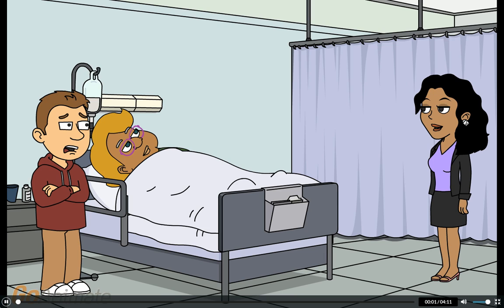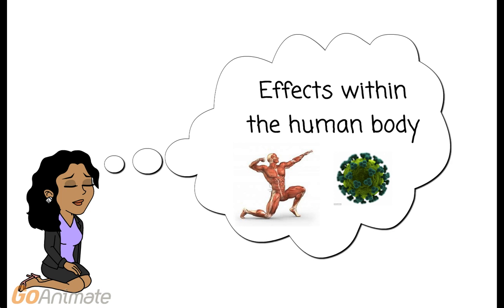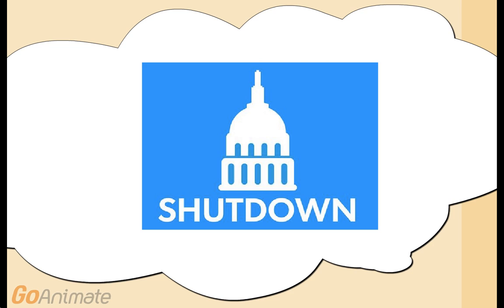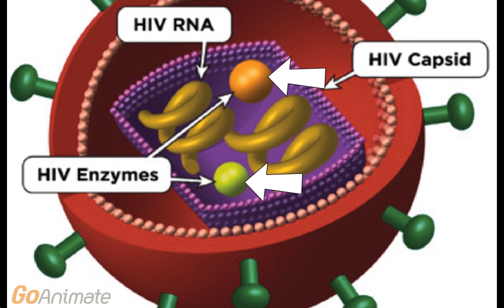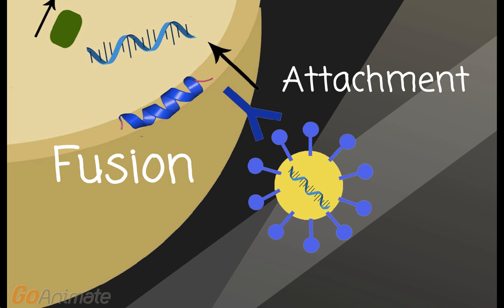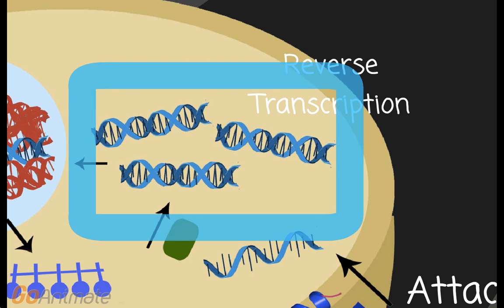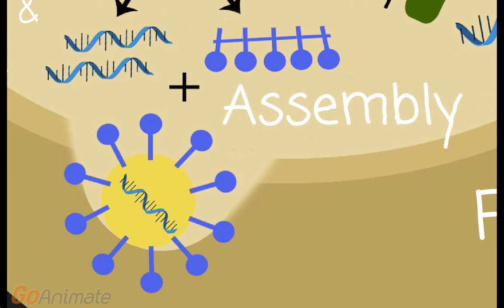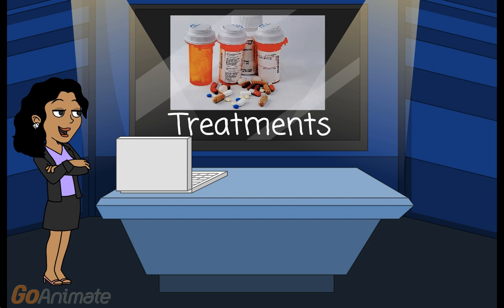The Life Cycle of HIV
You’ve probably heard of HIV, but do you know how it affects human cells? This video explains how HIV targets human immune cells, and uses immune cell machinery to make copies of itself. By comparing an analogy to the life cycle of HIV, this presentation will help you understand how HIV systematically reduces immunity within the body. This video was developed by Health Sciences 4DM3 students Alisa Murli, Ria Oommen, Veronica Nguyen, Jeanie Fei and Ben Su; the content is adapted from the McMaster Demystifying Medicine Seminar by Dr. Fiona Smaill (Growing old with HIV: How the world has changed).